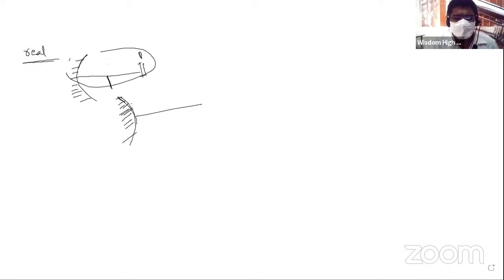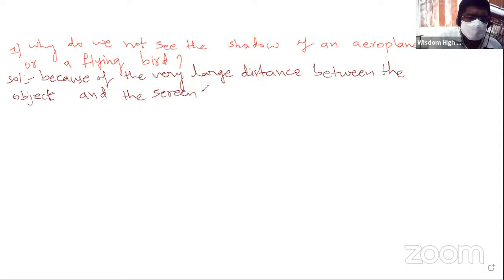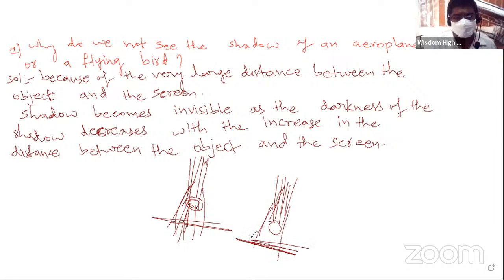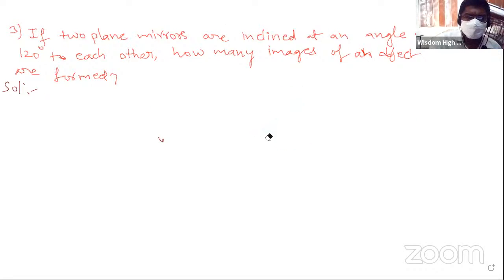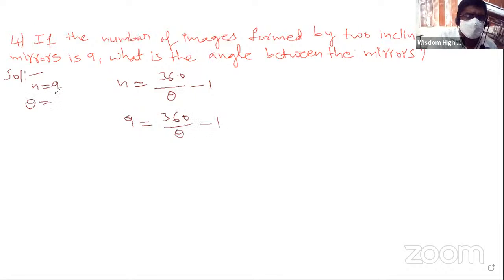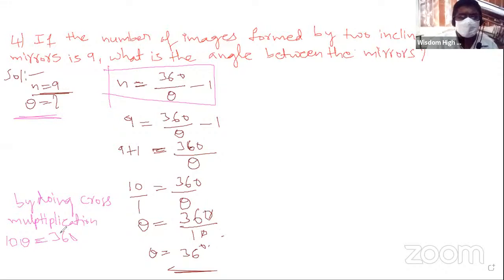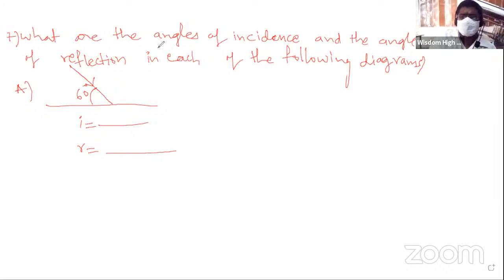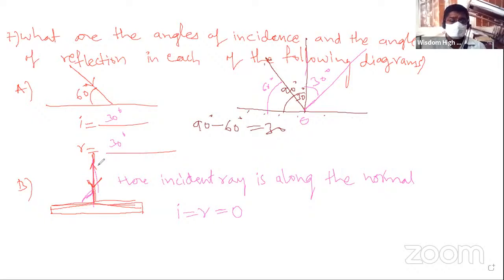Wisdom High School's on line classess-6th IIT Physics